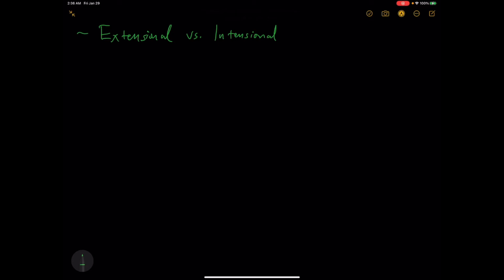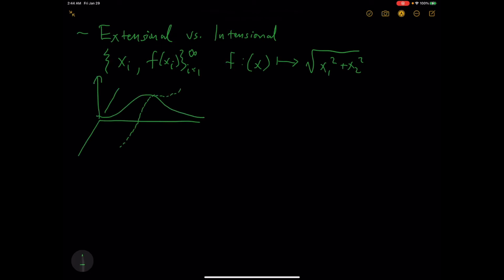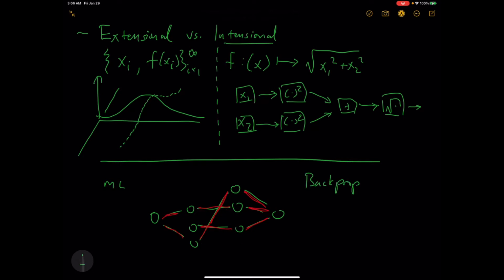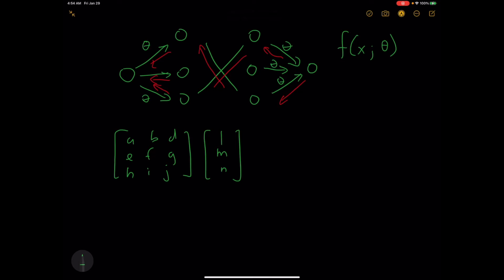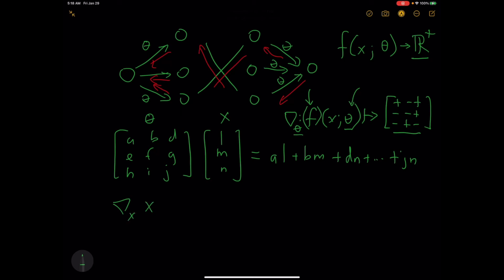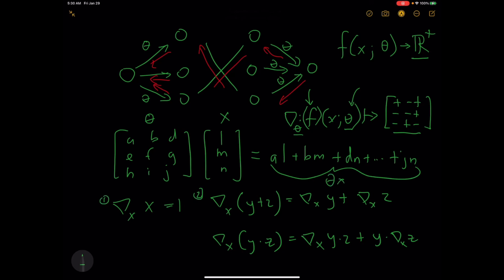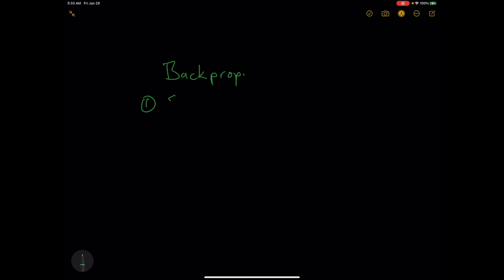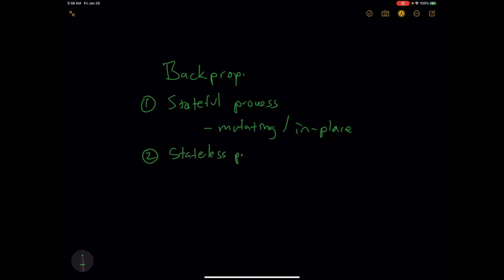Research Ideas: Stateful and Stateless Backprop